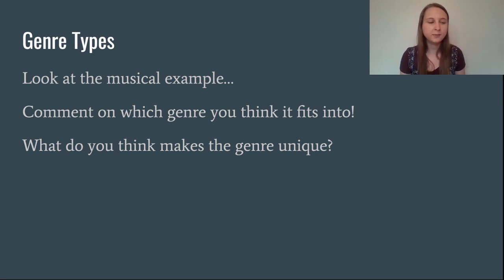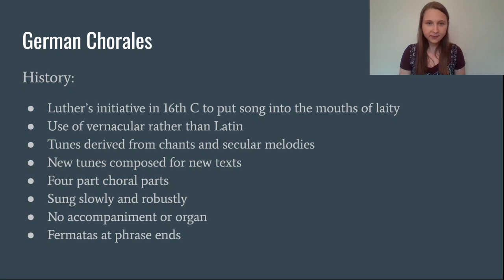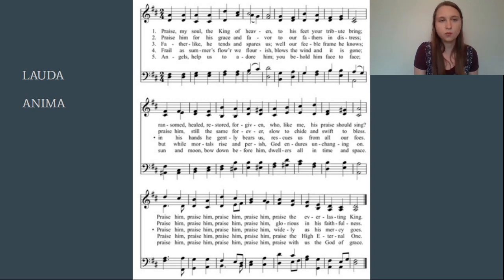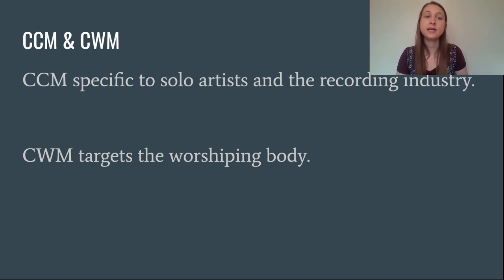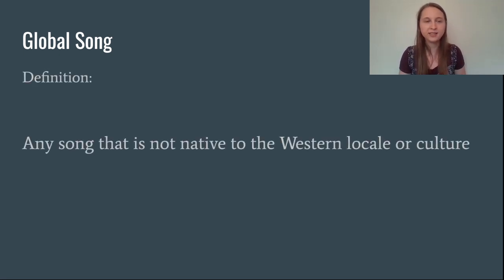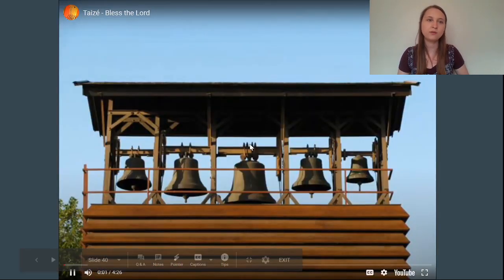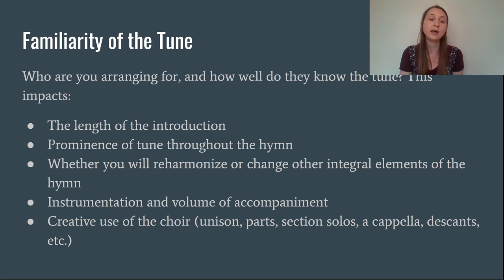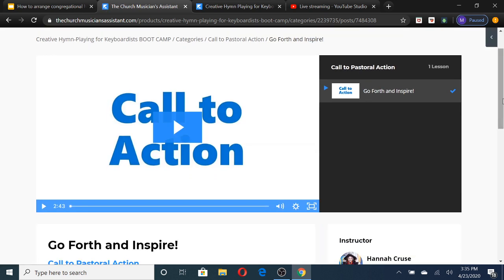How to Arrange Hymns for Congregational Singing | Part 1: Context Is Everything!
CONTENTS:
1. Genres/Styles of Hymns 5:13
*Latin Chant 6:23
*German Chorale 10:44
*Genevan Psalter 14:55
*Victorian Hymns 18:16
*Revival Hymns 21:07
*Spirituals 24:58
*Gospel 27:29
*CCM & CWM 32:30
*Global Song: African, Asian, South American, etc. 38:57
*Taize/Iona 47:54
2. Hymn Texts 50:25
3. Liturgical Function of Hymns 52:15
4. Acoustical Space for Hymn Singing 54:15
5. Hymn Instrumentation 56:02
6. Familiarity of the Hymn Tune 56:46
7. What Is Your Next Step? 1:02:02

DOWNLOAD THE WORKSHEET so you can follow along and take notes during this session

GO AND WATCH "Hymn Reharmonization Made Easy: Part 2 of How to Arrange Hymns for Congregational Singing"